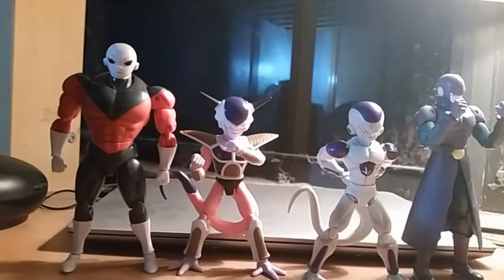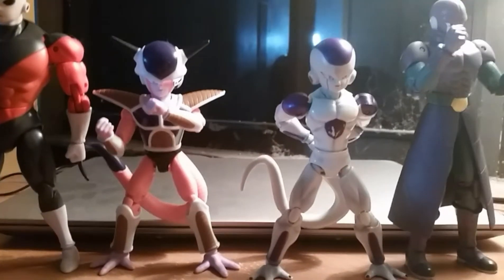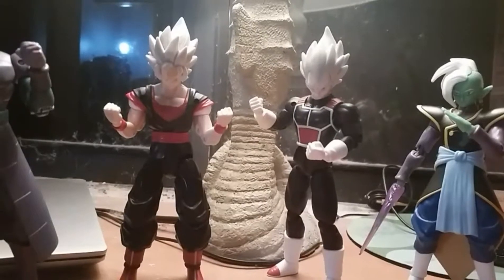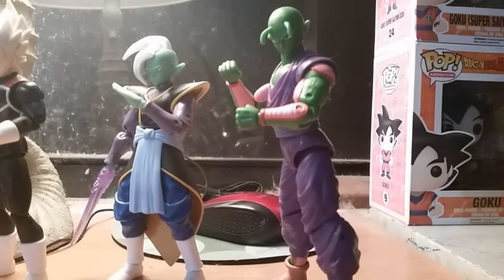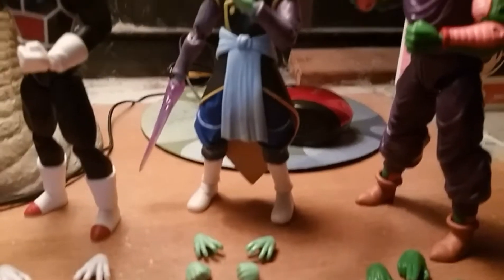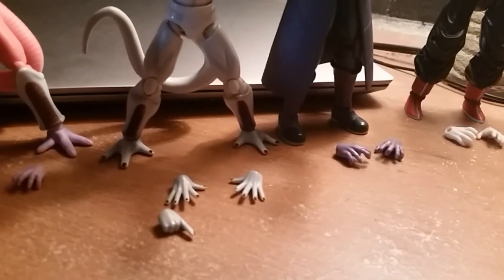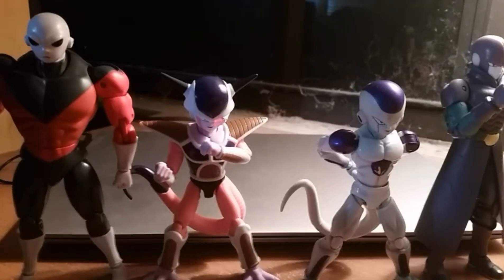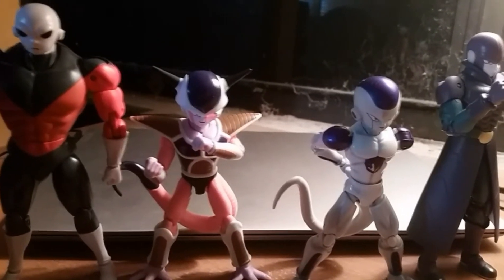Dragon Stars Collection Update #2